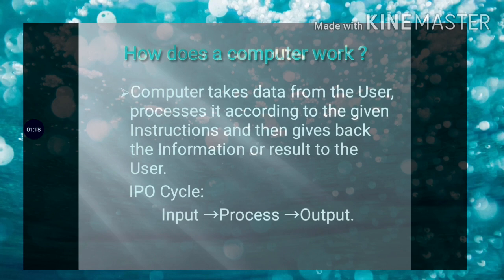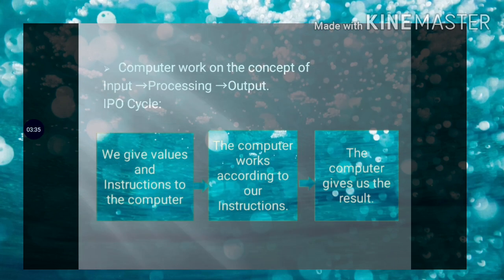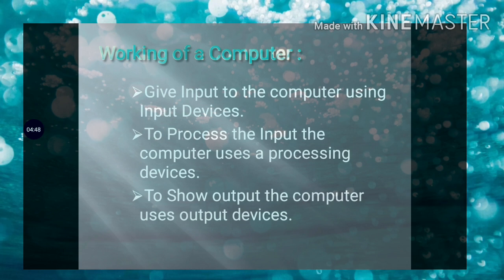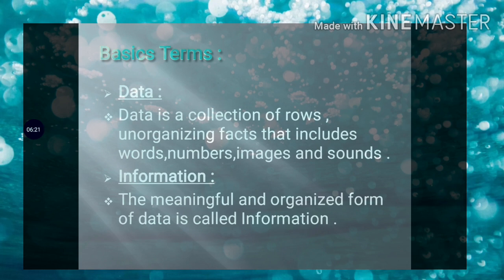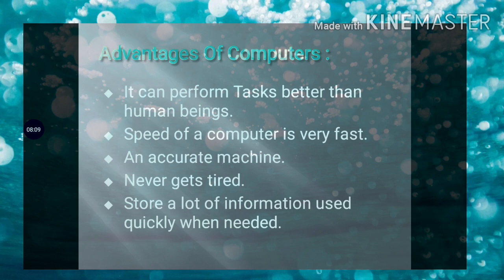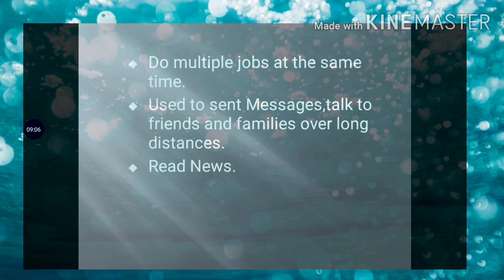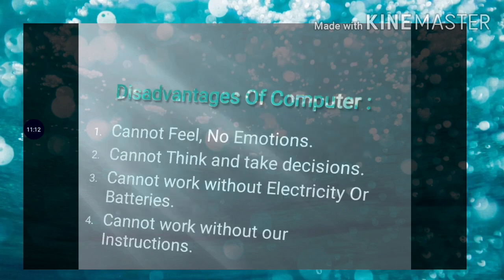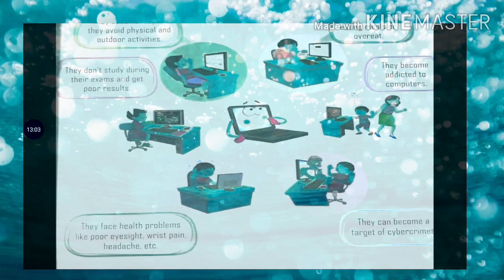KNOW YOUR COMPUTER ,CHAPTER-1,CLASS-3,